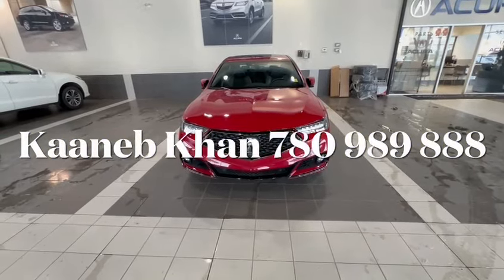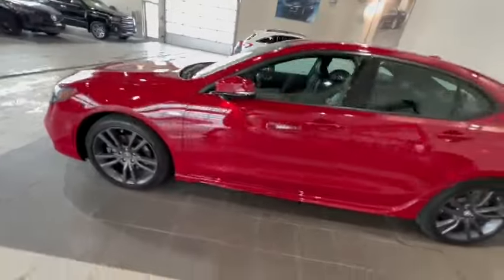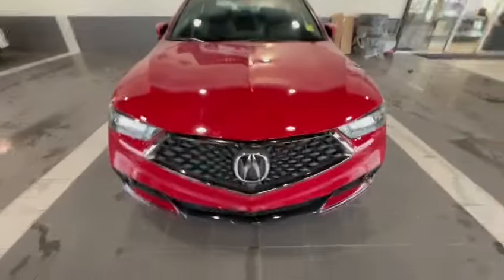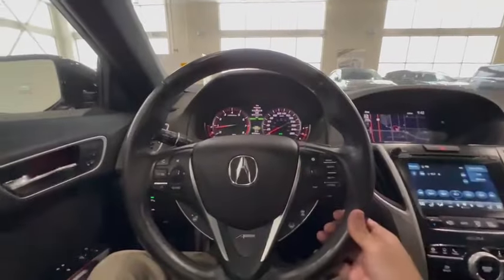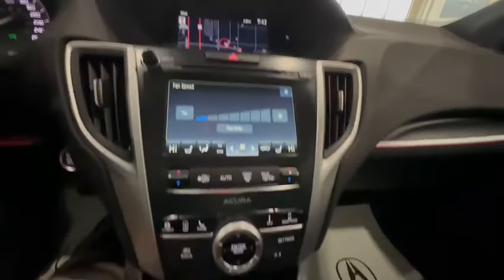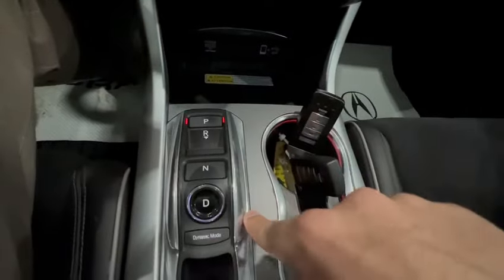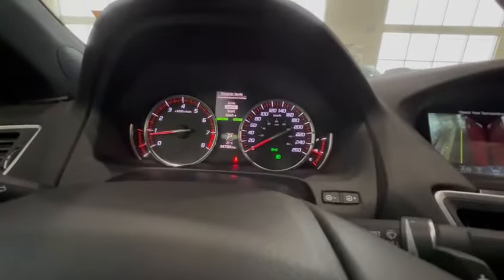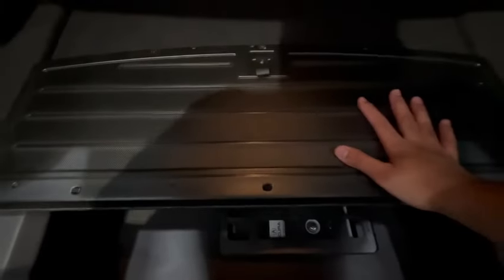2018 Acura TLX || Southview Acura